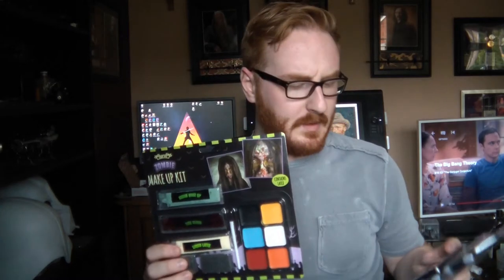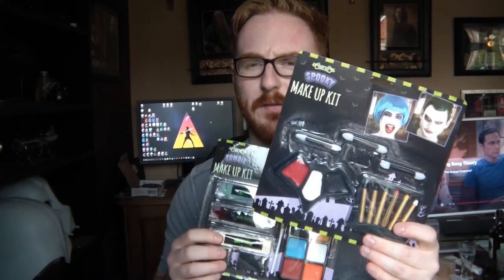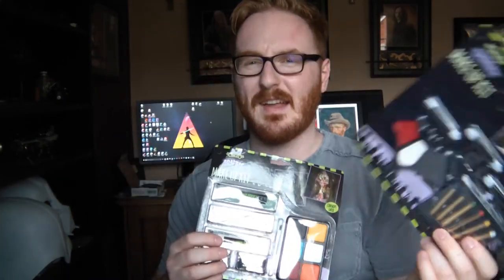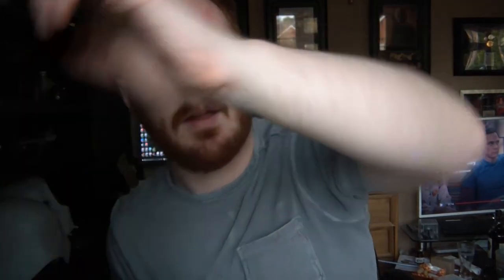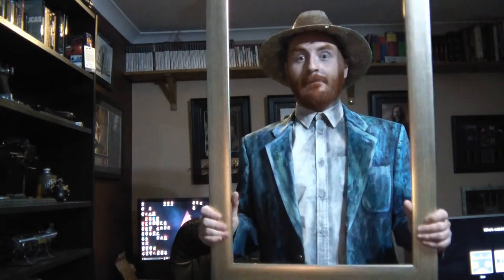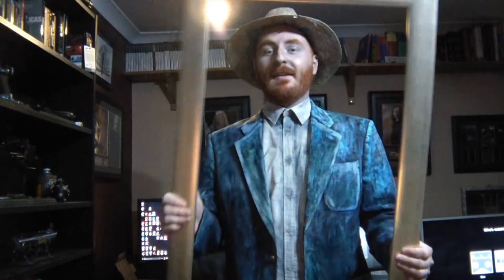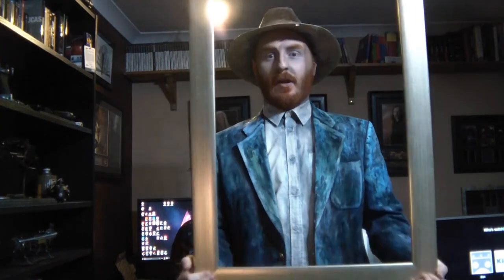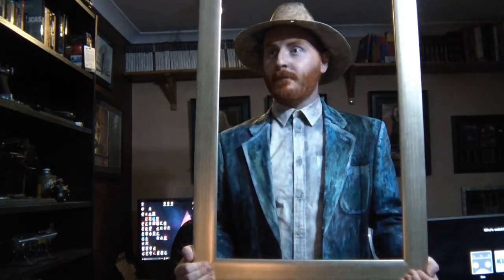Budget Vincent Van Gogh Self Portrait Costume | Halloween 2017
For Halloween this year I was invited to a party, and ended up doing this one last minute; Vincent Van Gogh self-portrait style. Enjoy!